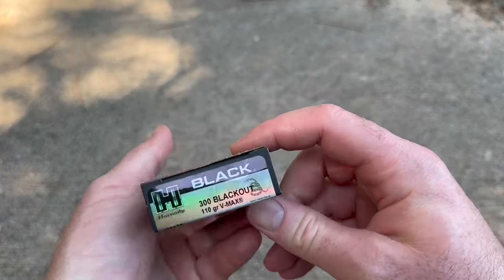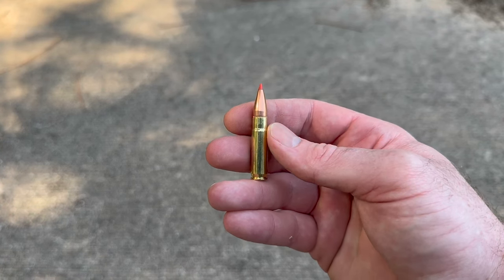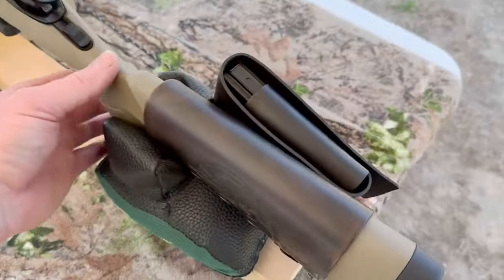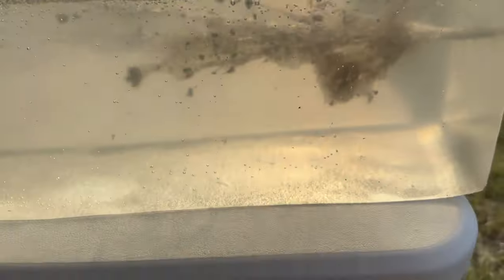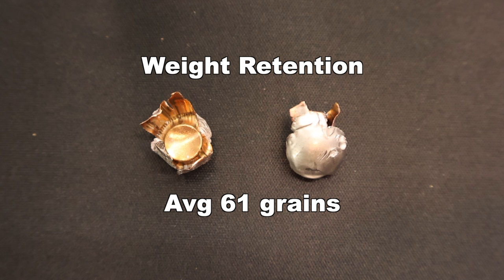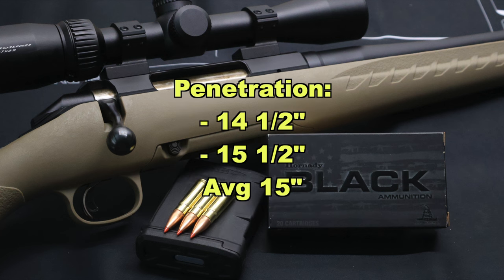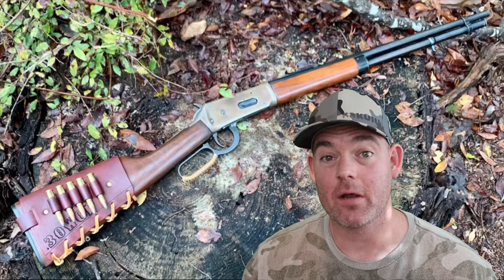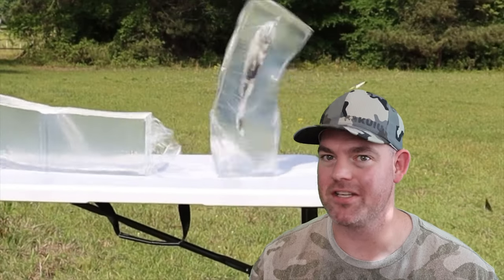EXPLOSIVE!! 300 Blackout Hornady Black 110gr VMAX Ammo Test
300 Blackout Hornady Black 110 grain VMAX ammo ballistics gel test fired from a Ruger American Ranch with 16 inch barrel.